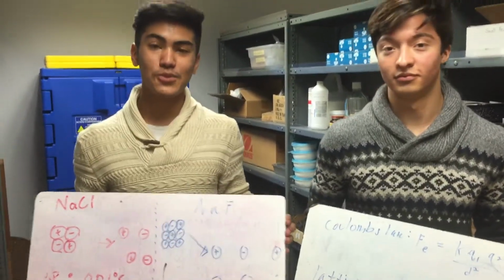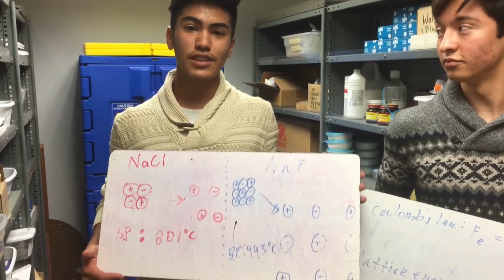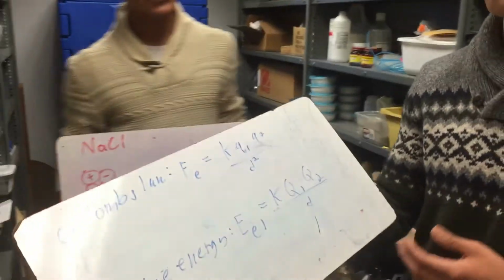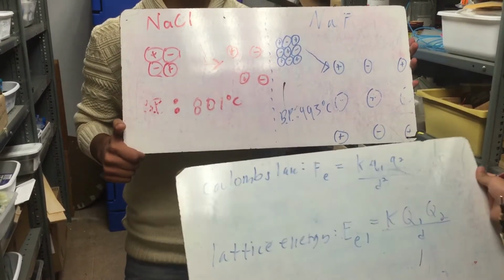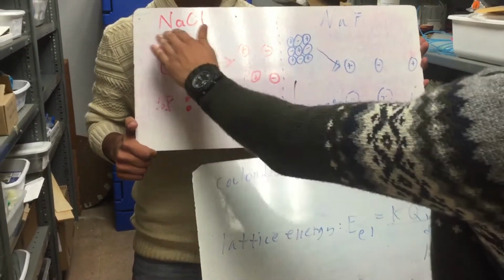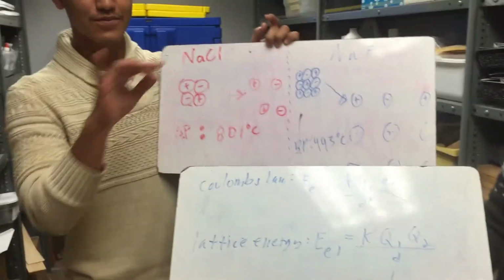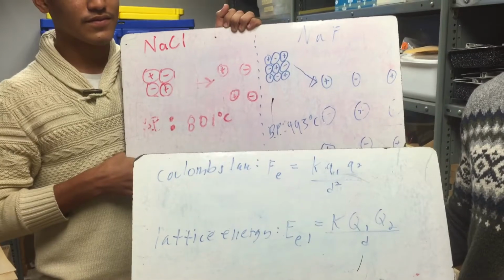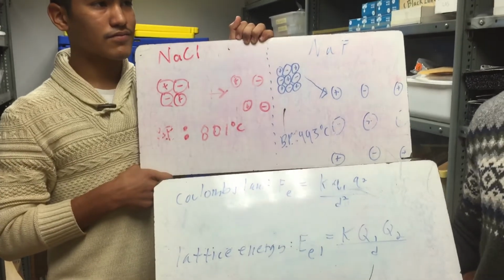Lattice energy and Coulomb's Law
In video the principle quantum number of course correlates to its energy level which subsequently describes the atomic radius